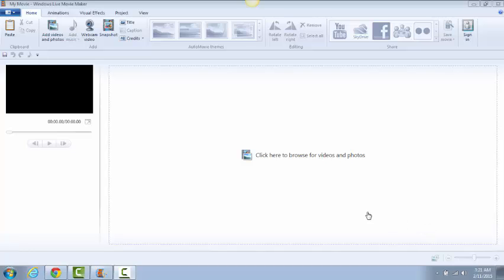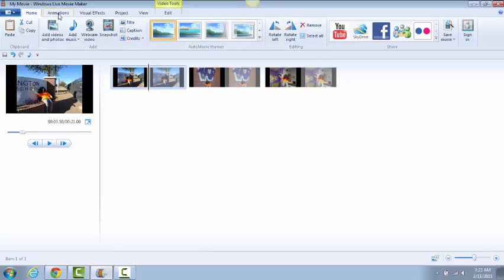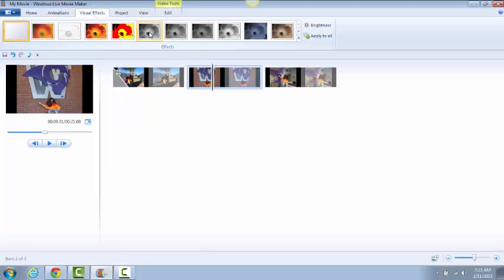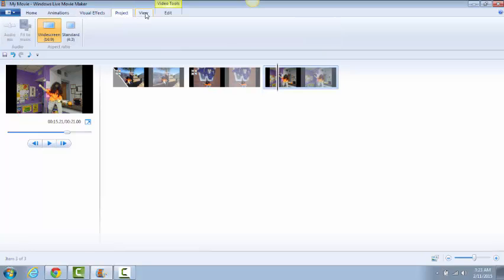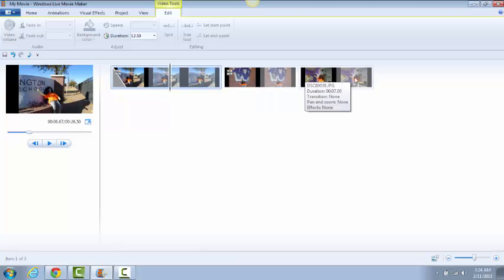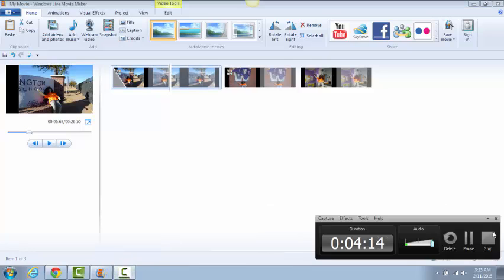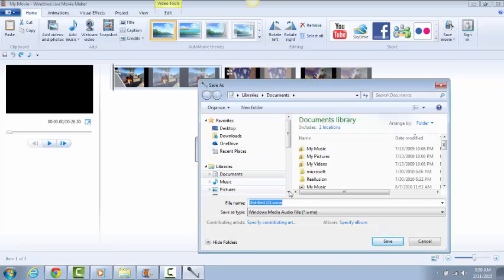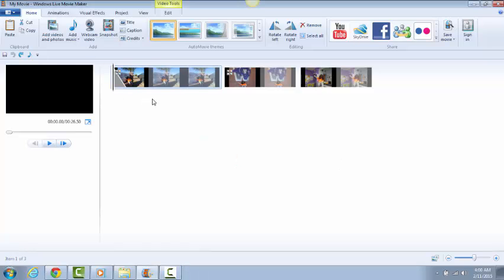audio in digital story